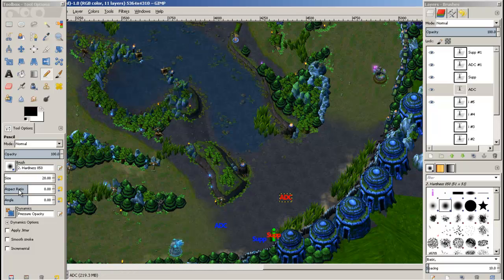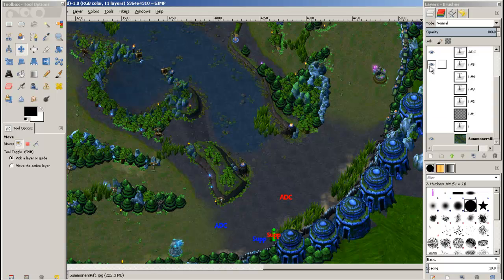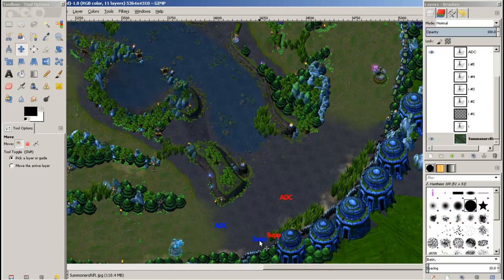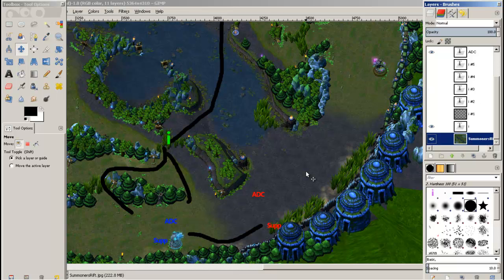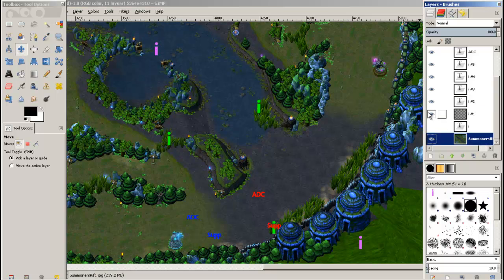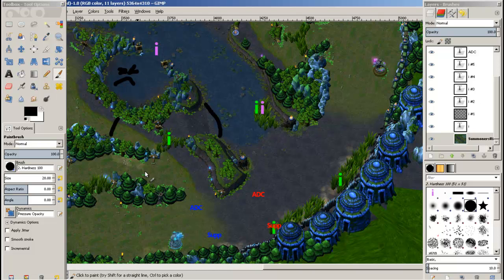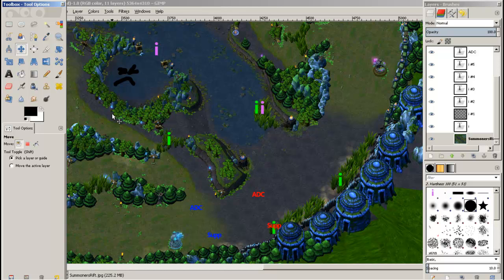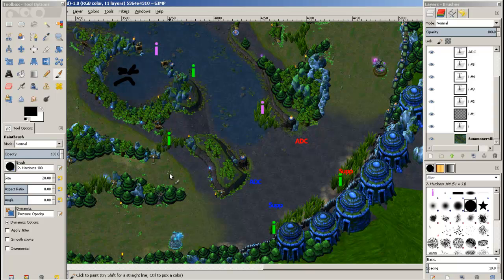Comprehensive Bot Lane Guide - LoL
A in-depth guide in an easy to understand format to simple things that everyone in bot lane should know.

Like it if you liked it, hate it if you're a loser.
Subscibe for more shenanigans.